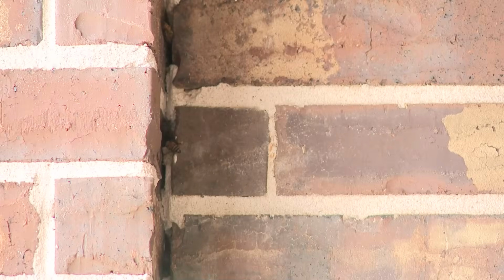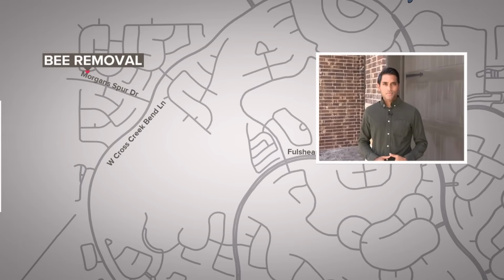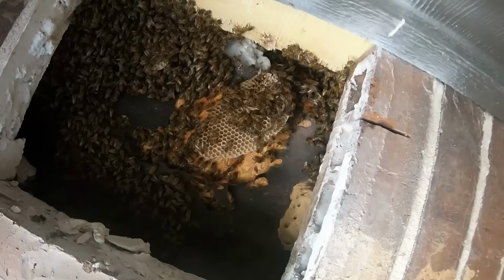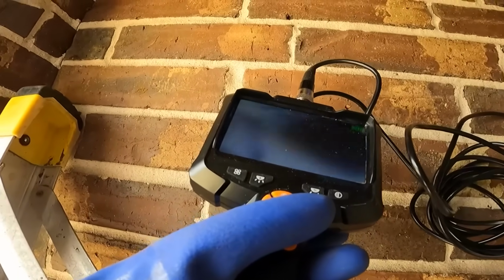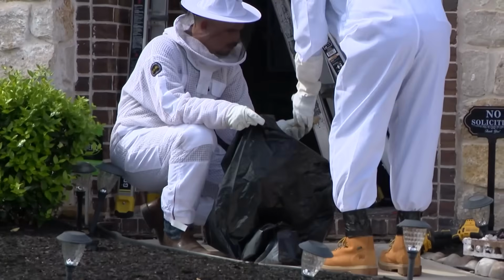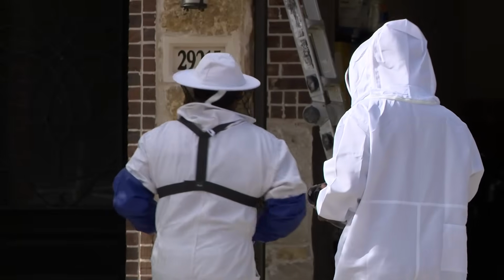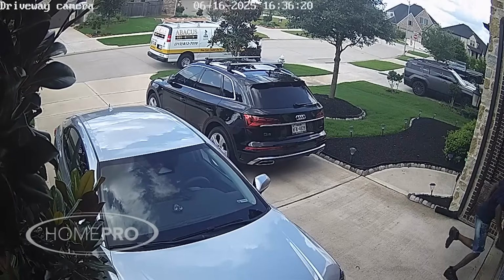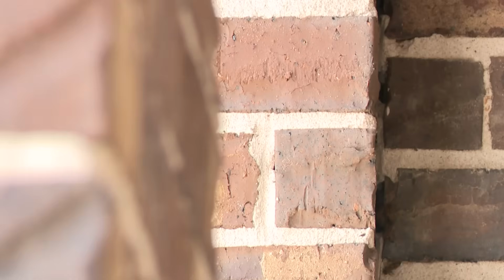WATCH: Thousands of bees removed from Fort Bend County home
Specialists said the bee infestation could have been far worse if homeowner Darrell Murphy had waited to call.